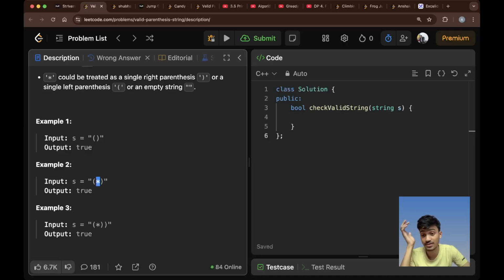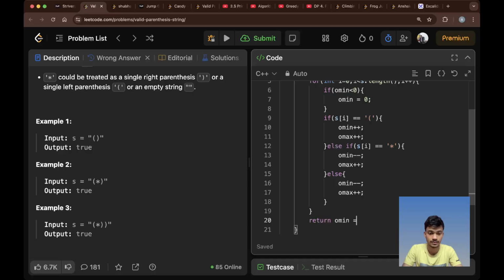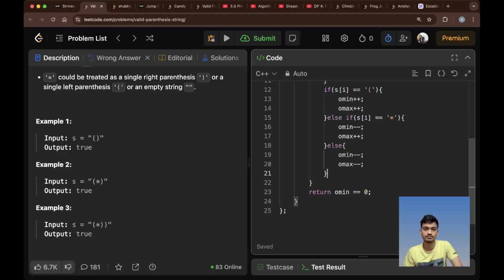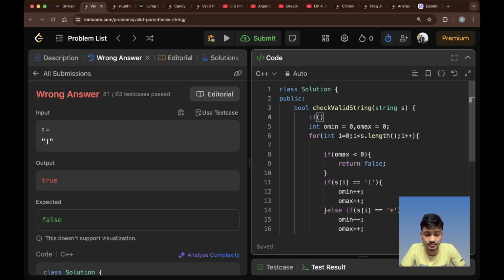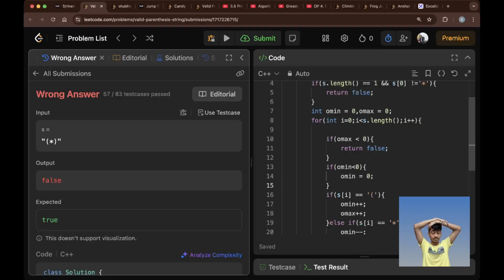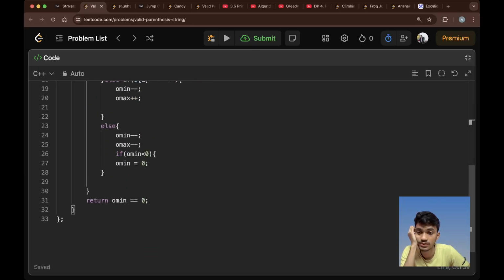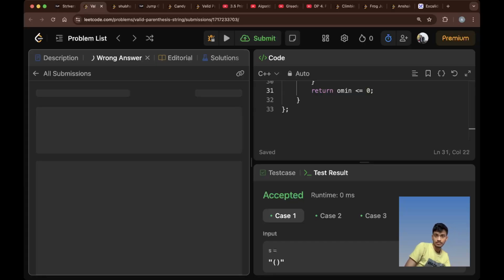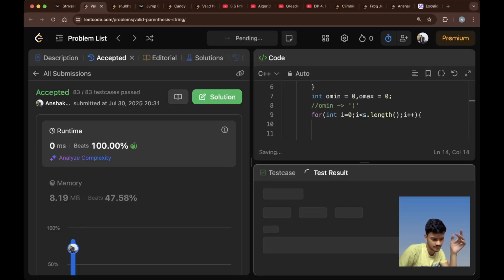Greedy approach || valid parenthesis